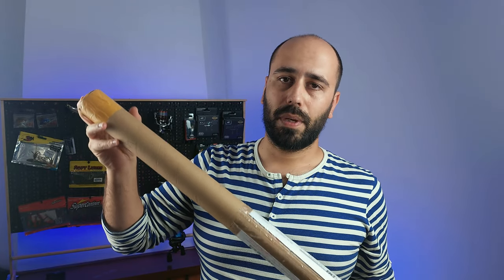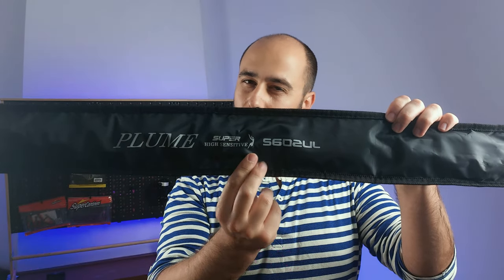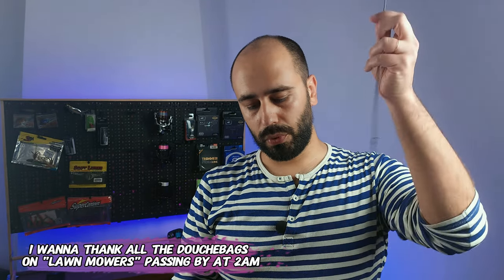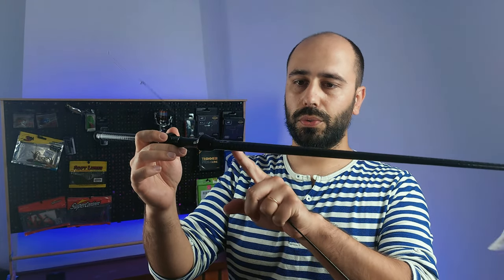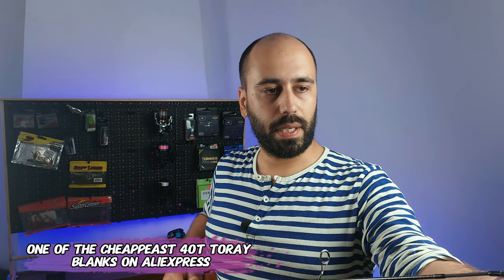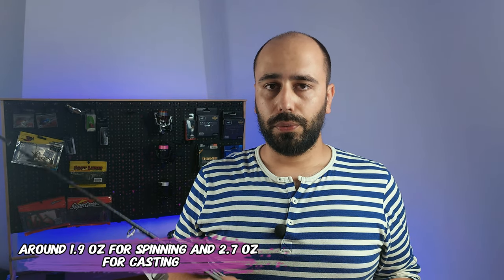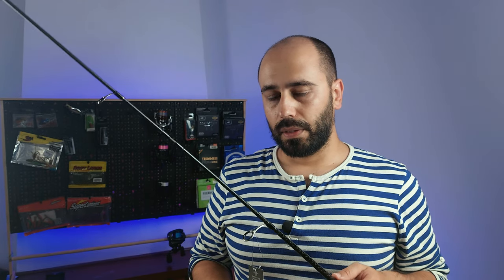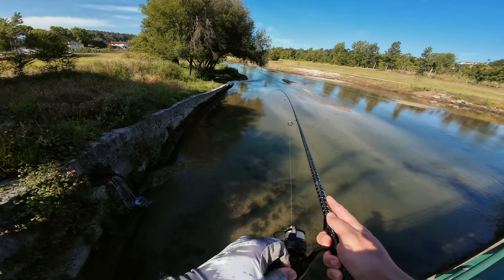Mavllos Plume Unboxing! - Premium $100 UL Spinning Rod!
Hello Everyone!
Today I unbox the Mavllos Plume UL Spinning Rod, this is a tappered rod like the OCKA and Ultima but with fairly different action.
As I mention in the video they have 2 rods on the Plume name, both 6' or 1.8m and available as spinning and casting rods
All of them are have a Toray 40T Carbon construction.

Check whatever is cheaper